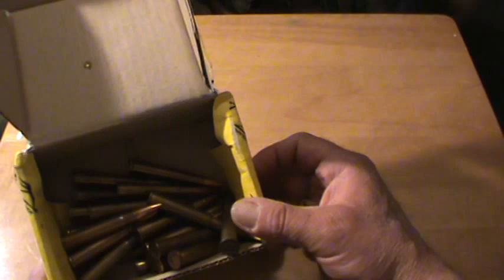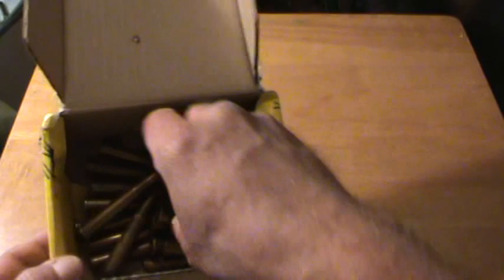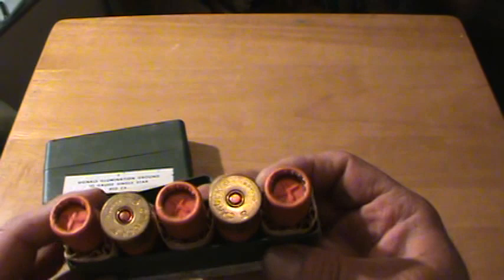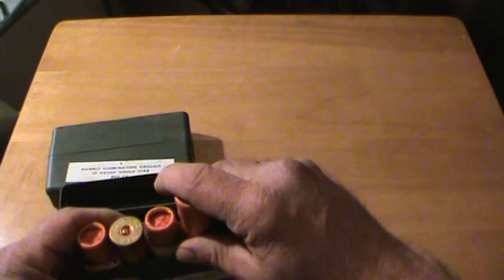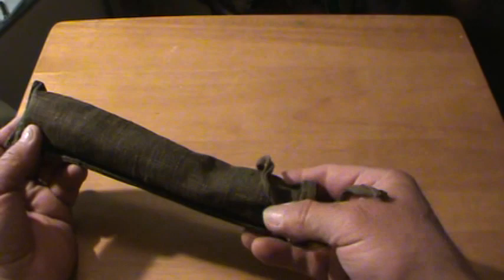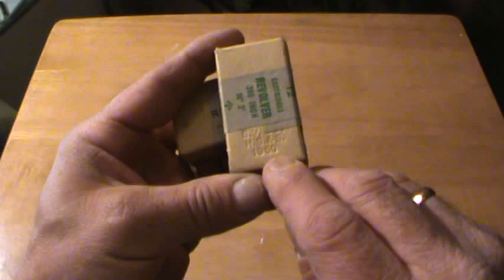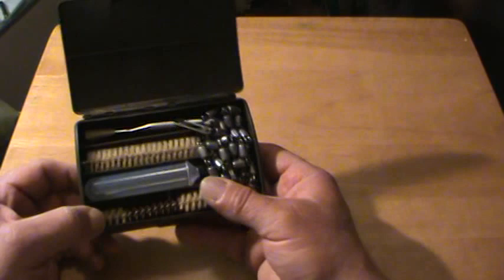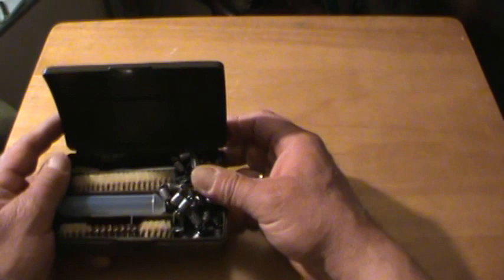Gun show and private sale buys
Actually have quite a few more items for second video on this subject coming soon.